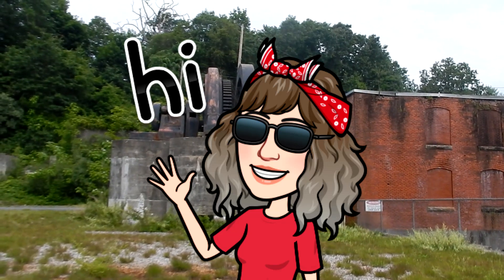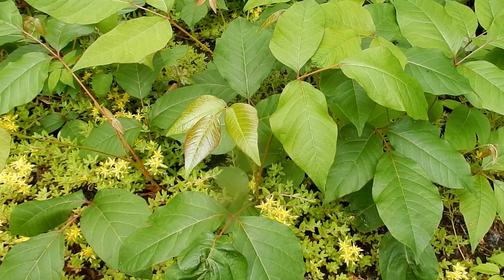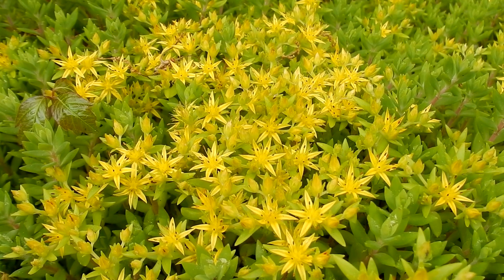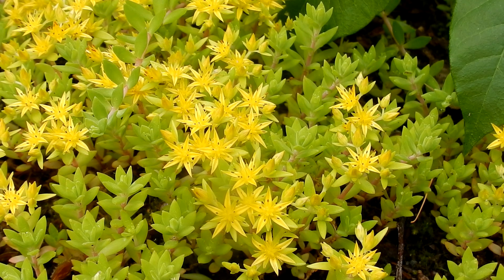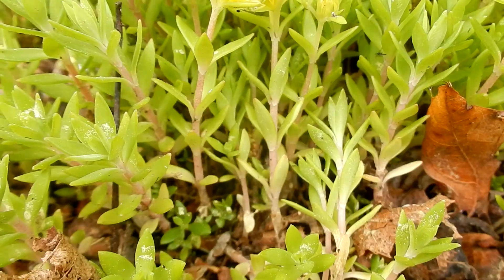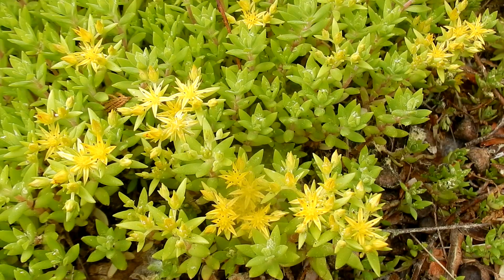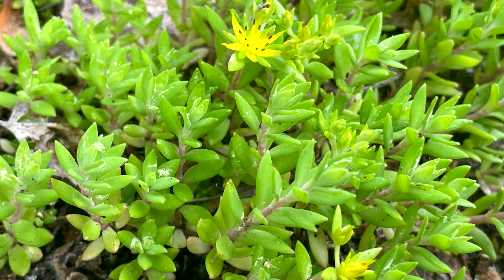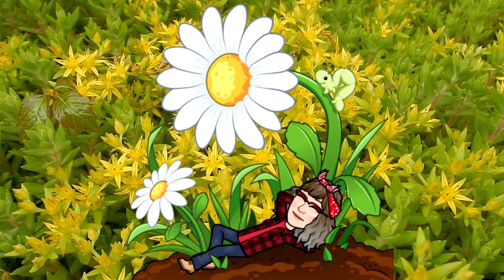Stringy Stonecrop - Sedum sarmentosum - Wildflower 101 Episode 46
⏰ Time Stamp
📓 Video Chapters
0:00 Intro: I'm at the Blackstone Gorge on the Massachusetts Rhode Island Border. Looking for Stringy Stonecrop - Sedum sarmentosum
0:11 Here is the Stringy Stonecrop
Surrounded by Poison Ivy - Toxicodendron radicans
0:21 Stringy Stonecrop Nicknames:
Gold Moss Sedum
Gold Moss Stonecrop
Graveyard Moss
Trailing Stonecrop
Star Sedum
Yellow Moss
Stringy Stonecrop is in the Family - Stone Crop
Stringy Stonecrop Blooms Spring and Summer
0:33 Stringy Stonecrop is a Succulent
Stringy Stonecrop is a Perennial
Stringy Stonecrop is a Ground Cover
Stringy Stonecrop Flowers
What color Blooms Stringy Stonecrop?
What shape Flowers Stringy Stonecrop?
What size Stringy Stonecrop Flowers?
How many Petals Stringy Stonecrop?
Stringy Stonecrop arises on Inflorescence
0:52 Stringy Stonecrop Leaves
What color Leaves Stringy Stonecrop?
What shape Leaves Stringy Stonecrop?
What size Stringy Stonecrop Leaves?
What kind of Leaves Stringy Stonecrop?
1:04 Stringy Stonecrop Stems
What color Stems Stringy Stonecrop?
Stringy Stonecrop Stems low laying and matt forming
What size Stringy Stonecrop Stems?
What kind of Roots Stringy Stonecrop?
What Color Stringy Stonecrop Fruit?
What shape Stringy Stonecrop Capsule?
What size Stringy Stonecrop Capsule?
Stringy Stonecrop seeds abort from wilted Fruit.
1:24 Stringy Stonecrop Habitat
Stringy Stonecrop growing conditions
1:34 Stringy Stonecrop in Non-Native to North America
Stringy Stonecrop is Invasive
Stringy Stonecrop is an Introduced Species
Stringy Stonecrop Pollinators
1:44 Outro

Sedum sarmentosum
Wildflowers 101
Episode 46
Stringy Stonecrop
Sedum sarmentosum
How to Identify Wildflowers
How to Identify Stringy Stonecrop
Massachusetts Wildflowers
Non-Native Wildflower
North America Wildflower
Northeast Wildflowers
New England Wildflowers
Wildflowers
Spring Wildflowers
Summer Wildflowers
Non-Native Wildflowers to Massachusetts
Non-Native Wildflowers to New England
Exploring Wildflowers

Brenda - NaturesFairy